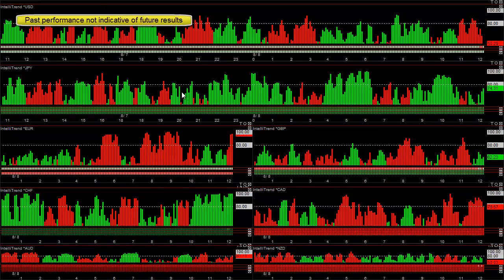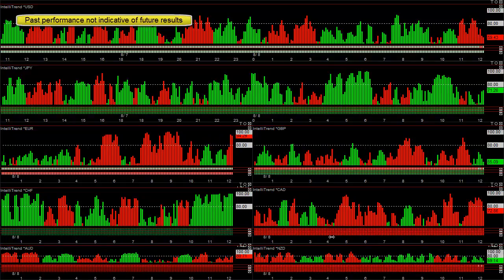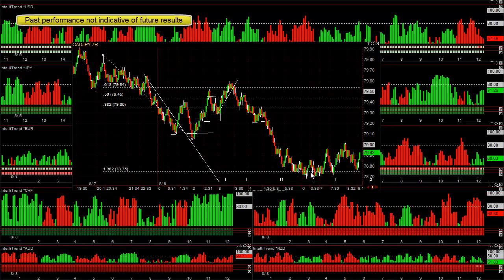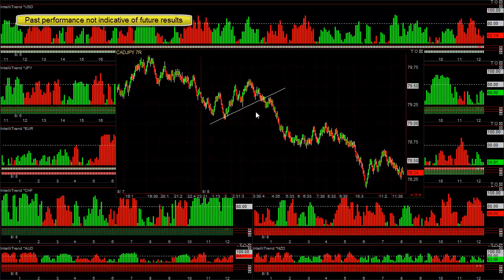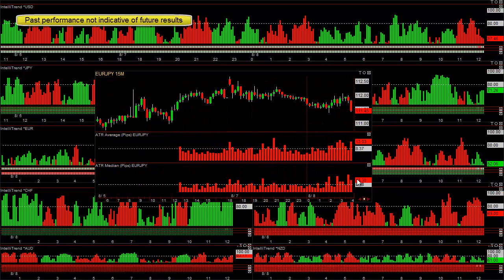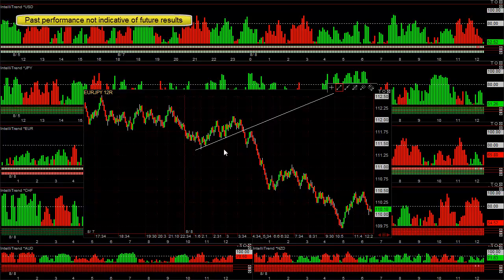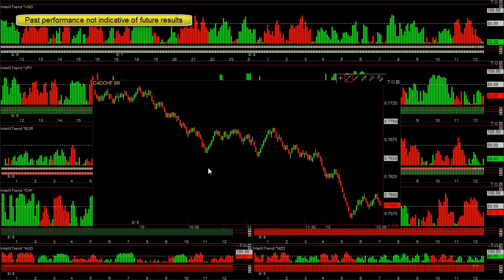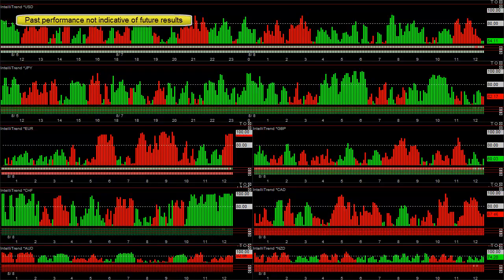Forex Trading Systems August 8, 2011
Forex trading systems,range bars